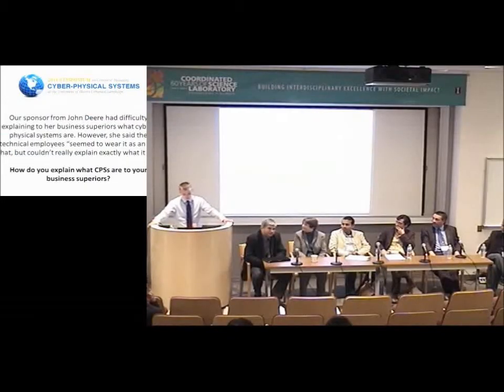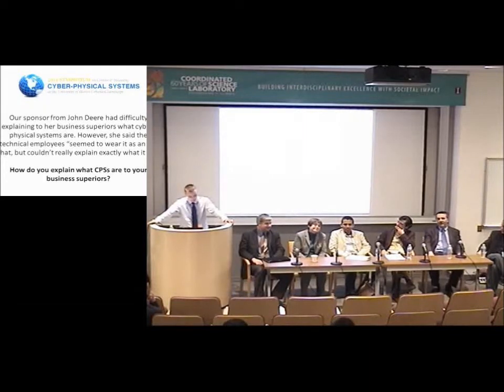CSL Emerging Topics 2011 - Panel Discussion